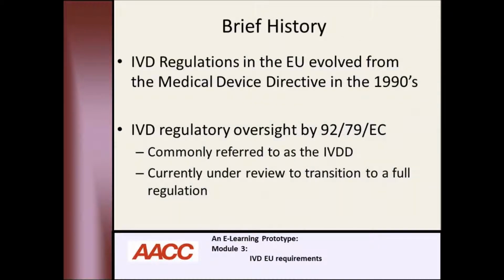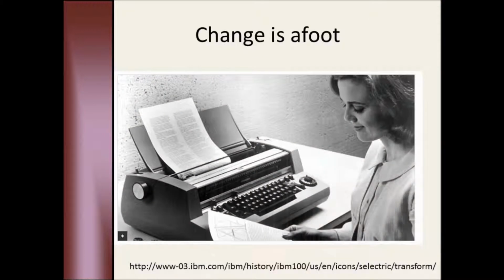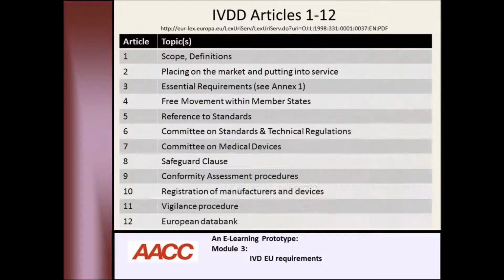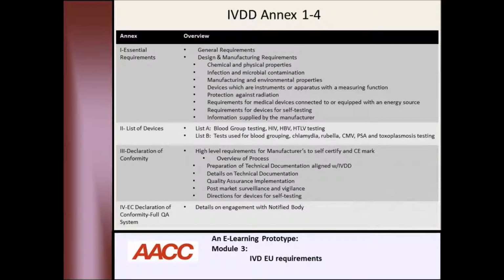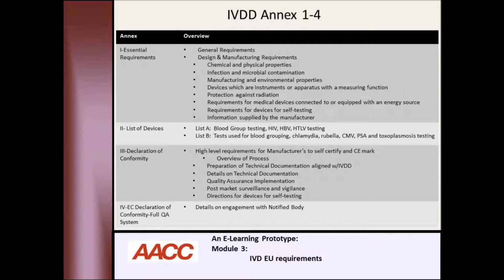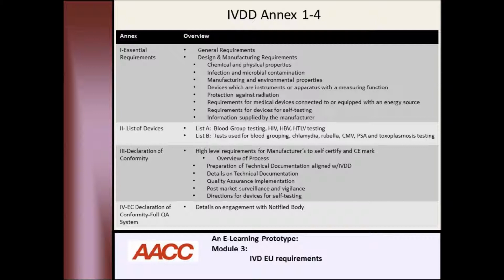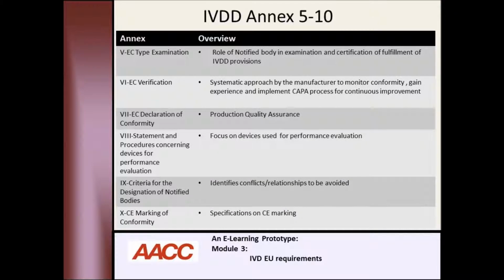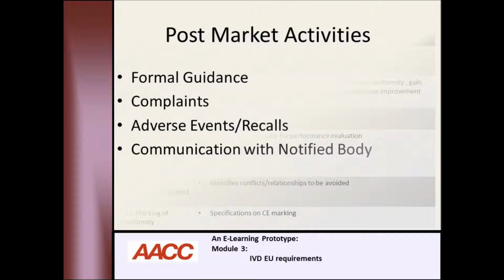EU IVD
Module 3 for A2C2 Practicum